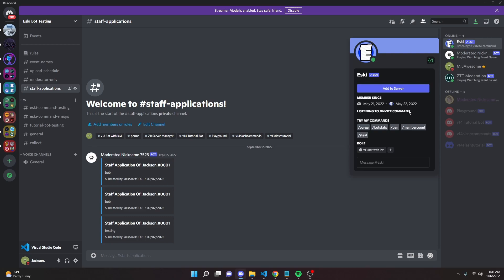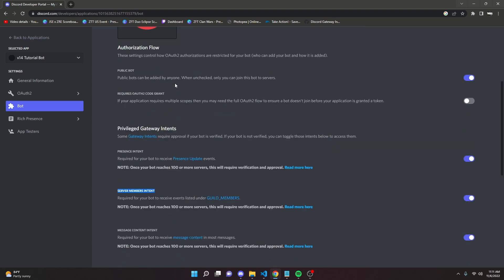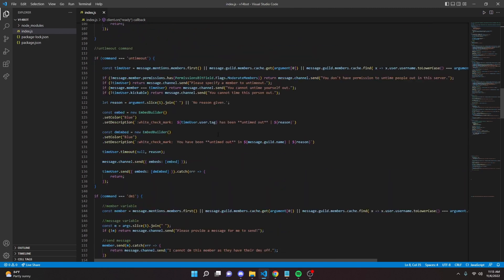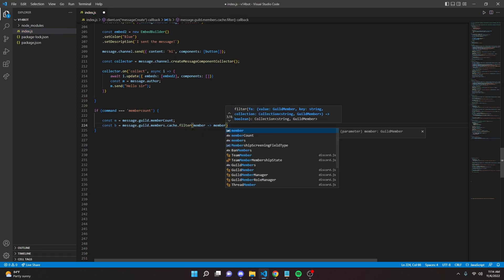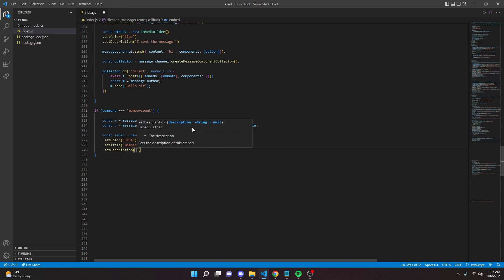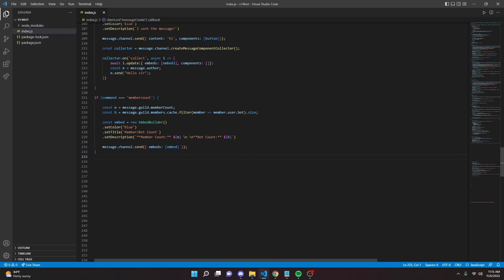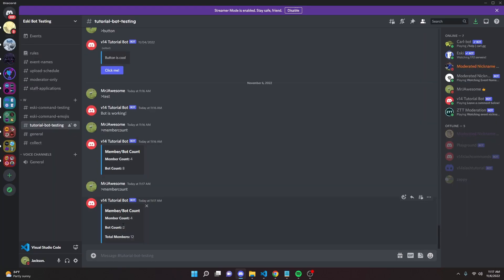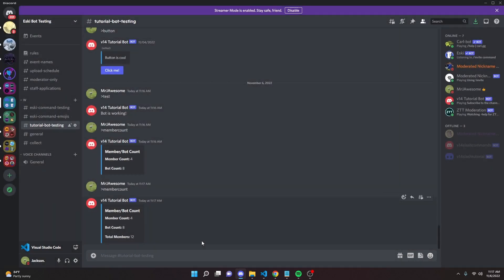How to count MEMBERS & BOTS with your discord bot - discord.js v14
In this video, I will show you how to make a membercount command that counts members and bots! This is an advanced member count command that everyone can follow!

Up-vote eski & add it to your servers!